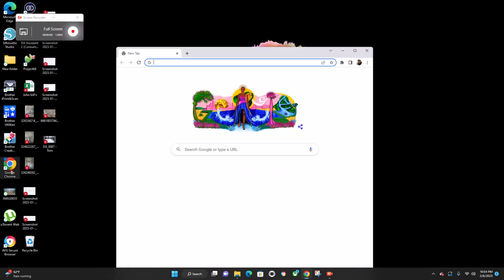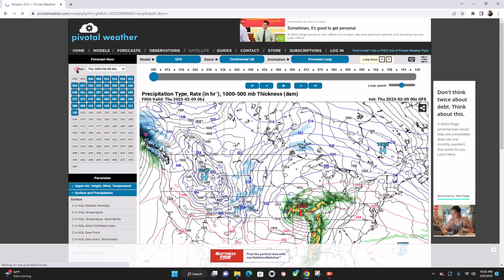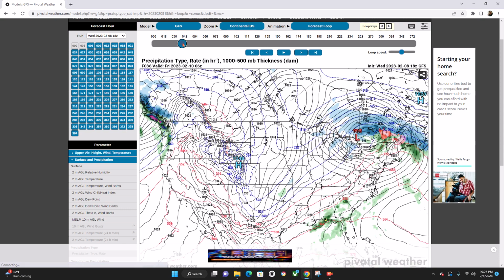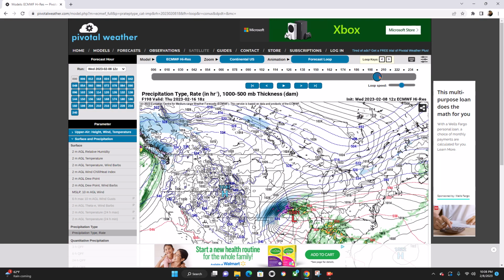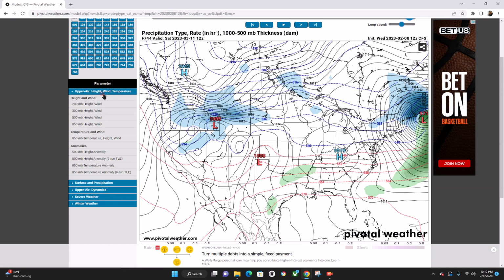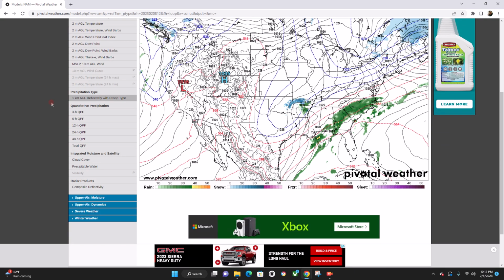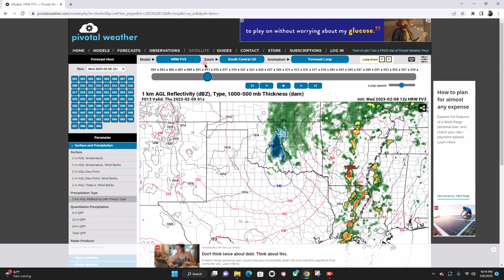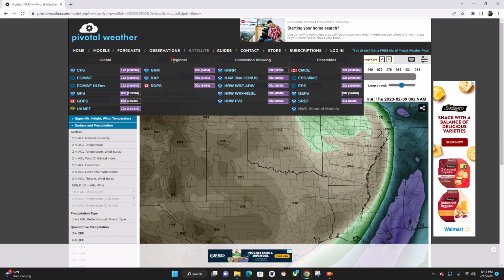Where to find weather models/forecasting tools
My first ever video so please bare with me!!! I talk about where to find weather models. How to use different parameters such as precipitation type, total snowfall amounts, temperatures, sever weather products ect. I go over the different types of weather models such as the GFS, EURO, CFS, NAM and which models show long range & high resolution data